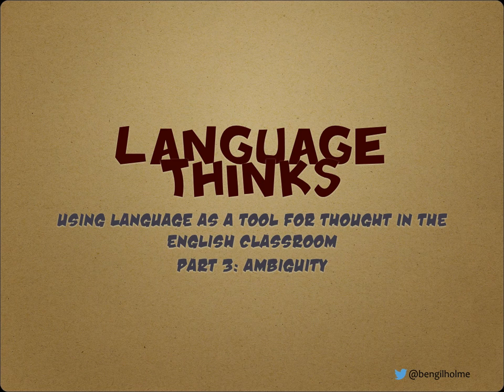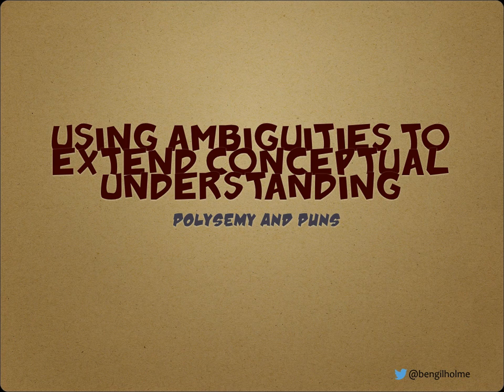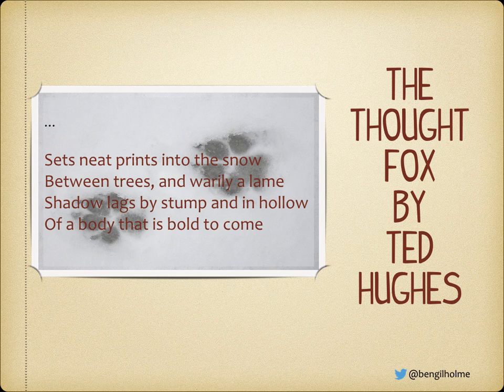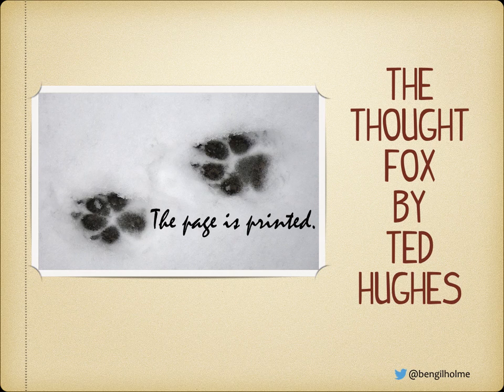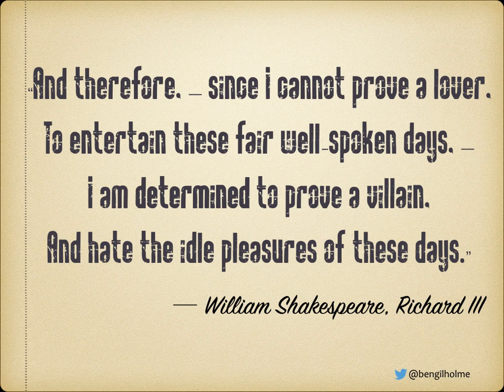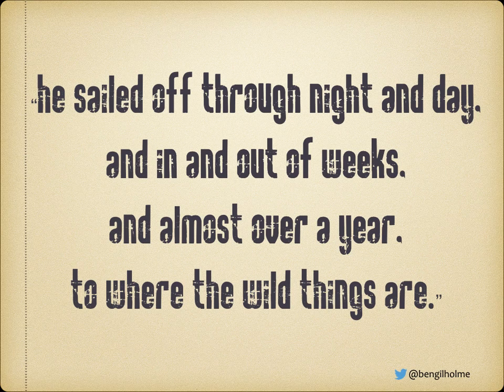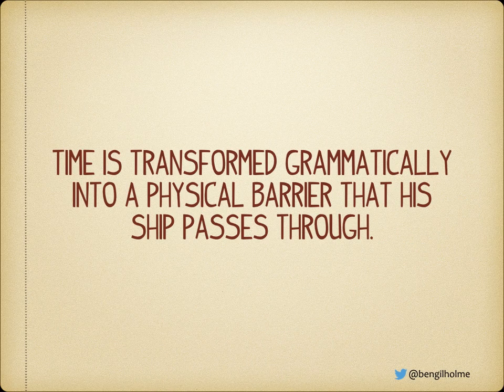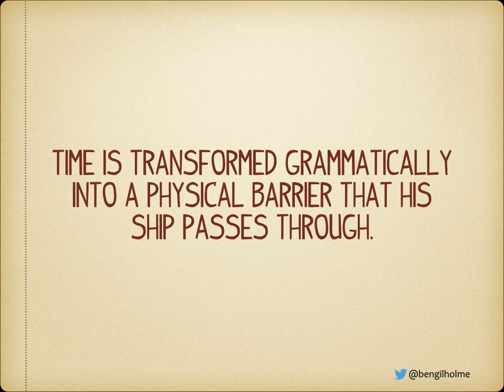Language Thinks - Part 3a: Polysemy